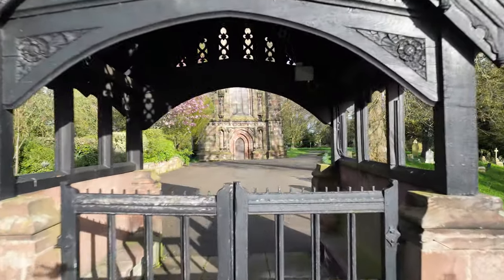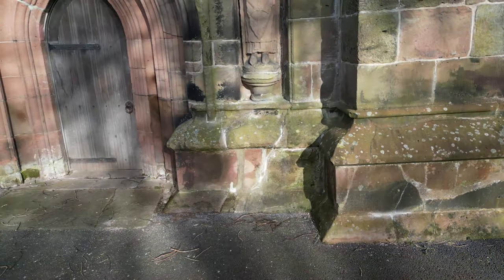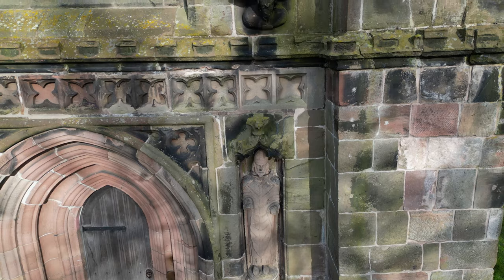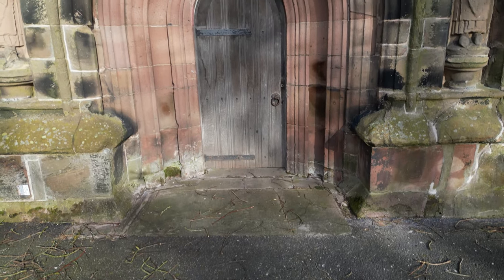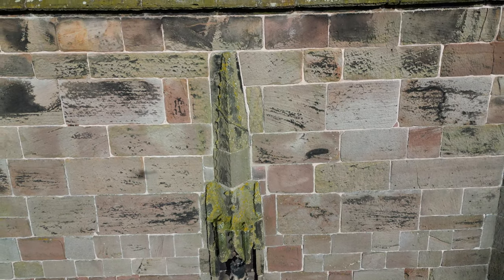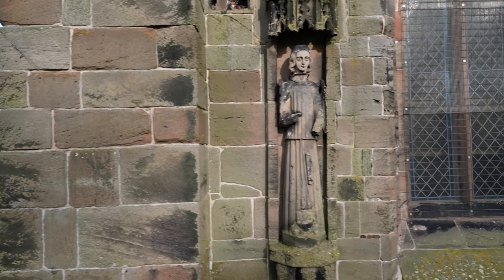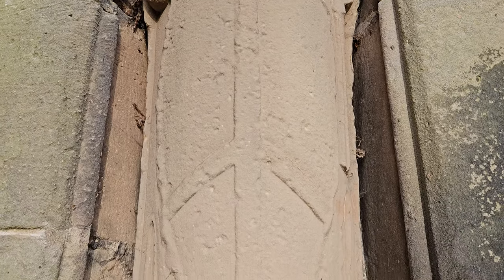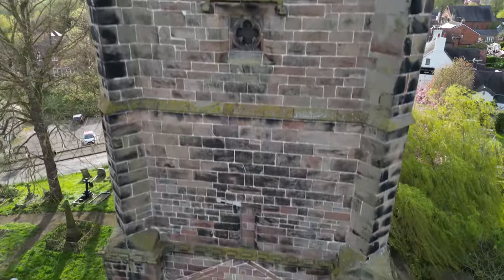How the Leaning Tower of Wybunbury Defies Gravity! Exploring England's Hidden Gem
Wybunbury Tower (formerly St. Chad's Church), Wybunbury, Cheshire, England.

Coordinates: 53.0452°N 2.4488°W

Filmed on a DJI Mini 3 Pro drone & Samsung Z Fold 5 - 12/04/2024 and edited in DaVinci Resolve.

Welcome to Wybunbury, where a unique architectural marvel awaits your discovery - the Leaning Tower of Wybunbury! Standing tall amidst the serene countryside, this historic tower has captured the imagination of visitors for centuries.

Join us on an immersive journey as we uncover the secrets behind this iconic landmark. Learn about its fascinating history, from its construction in the 15th century to the mysterious reasons behind its distinctive lean. Discover the legends and folklore that surround the tower, passed down through generations of locals.

In this video, we'll take you on a virtual tour of the tower's exterior, showcasing its intricate design and breathtaking views from the top.

Whether you're a history enthusiast, an architecture buff, or simply curious about hidden gems off the beaten path, the Leaning Tower of Wybunbury promises an unforgettable experience.

Join us as we unravel the mysteries of the Leaning Tower of Wybunbury together.